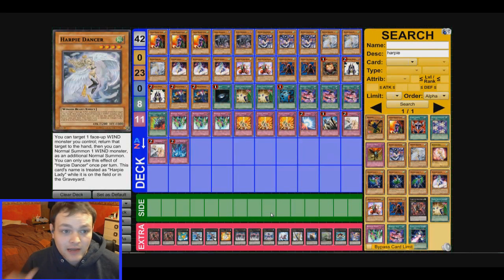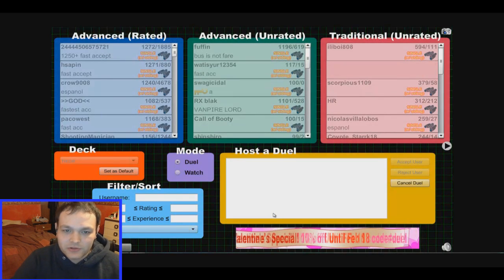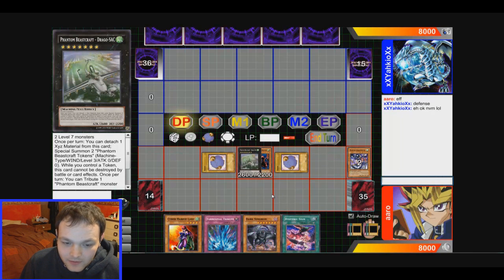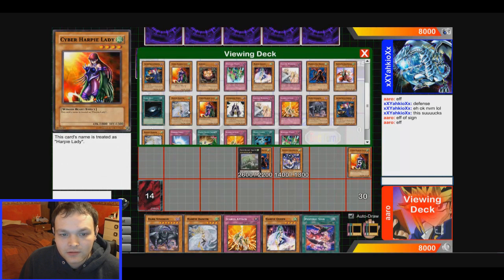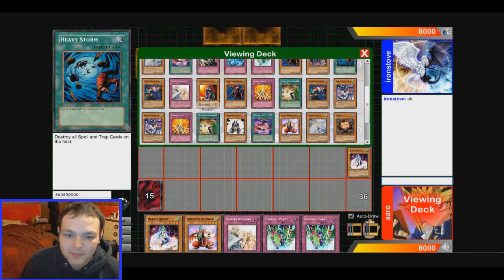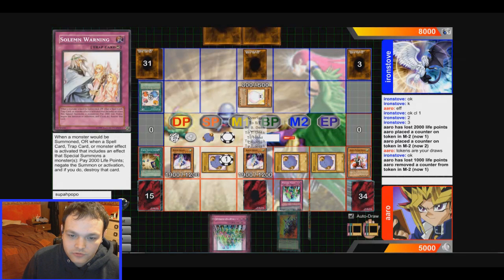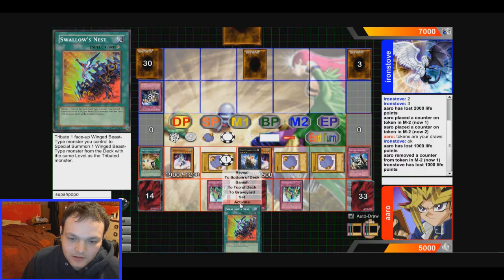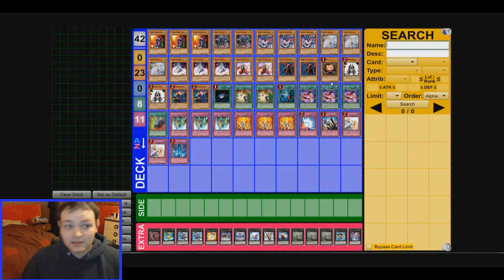Yu-Gi-Oh Harpie Deck Profile With Duels March 2013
Steam: Shaaaney
Username: aarointheknee